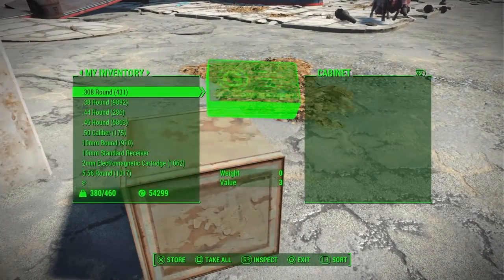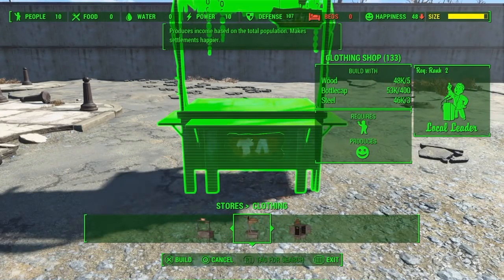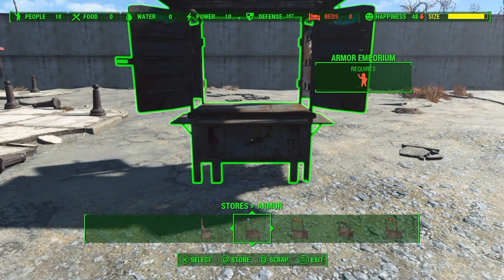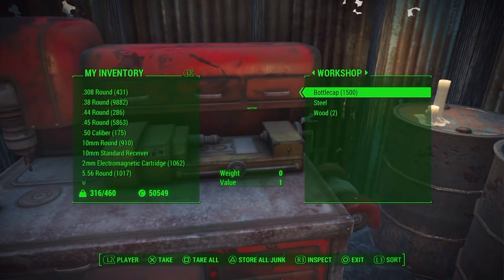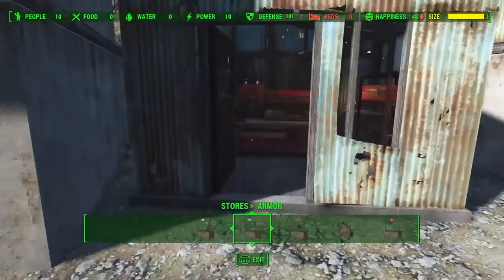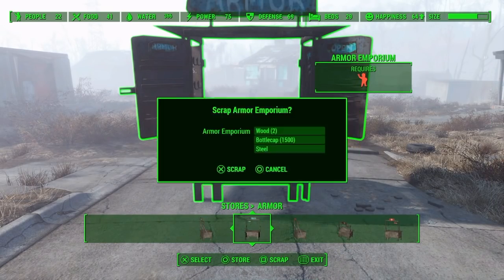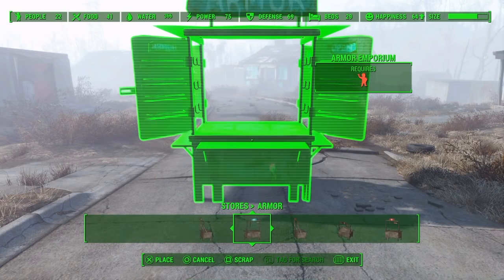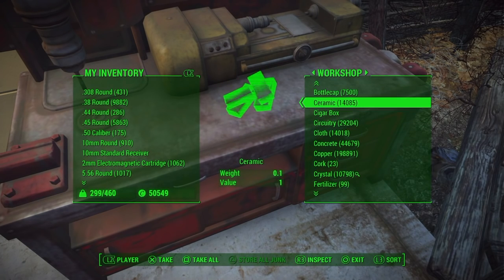Fallout 4 - *NEW* UNLIMITED CAPS GLITCH AFTER PATCH 1.5/1.06! (100,000 Caps Every 5 Minutes!)